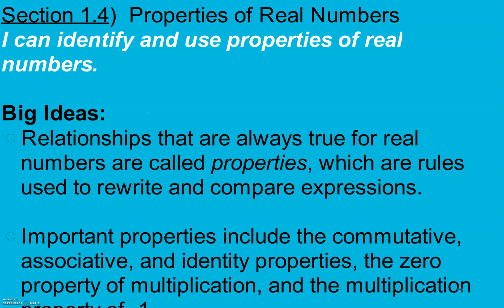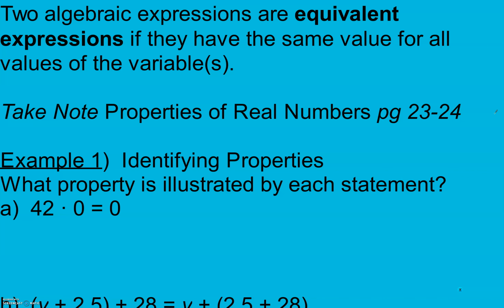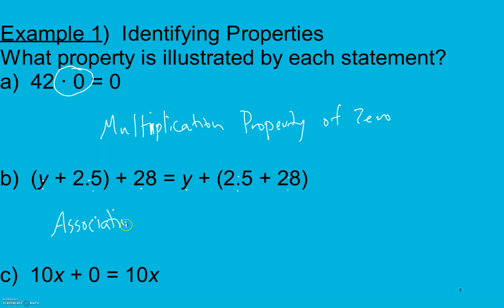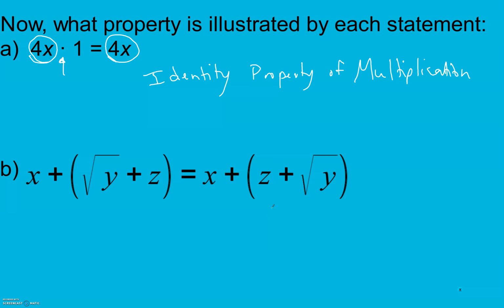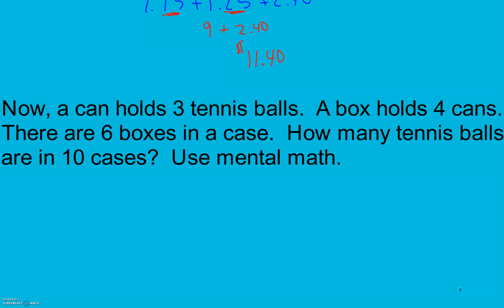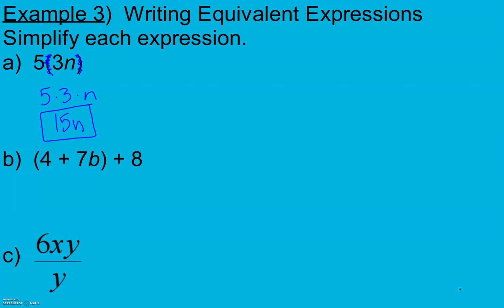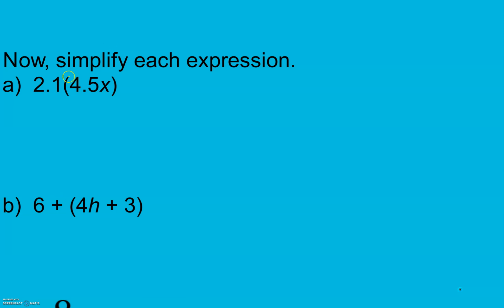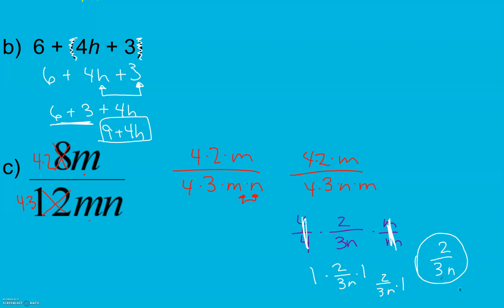Algebra 1 Section 1.4 pt 1